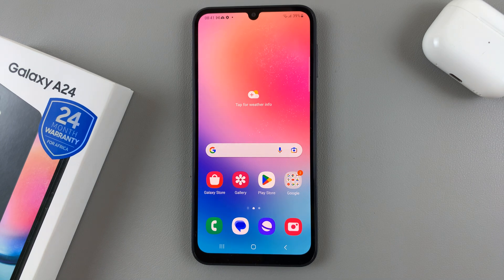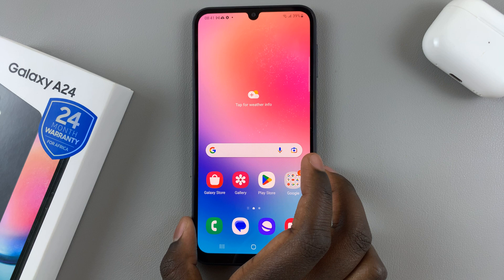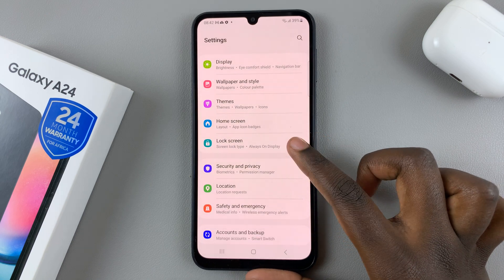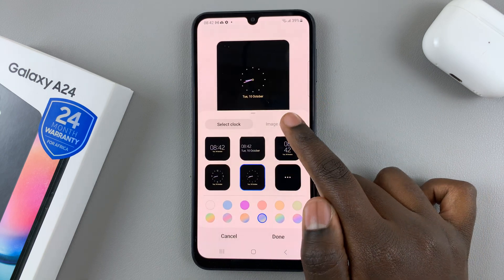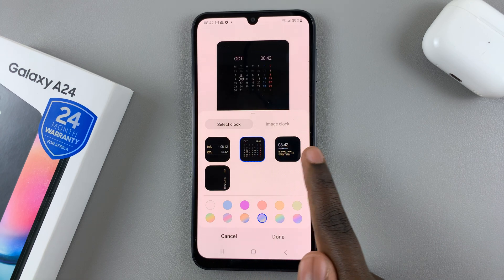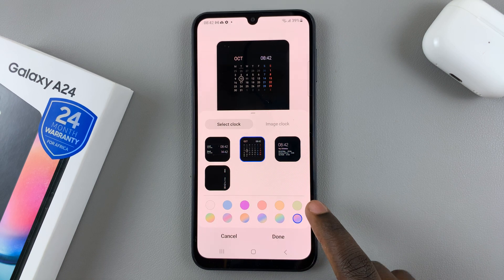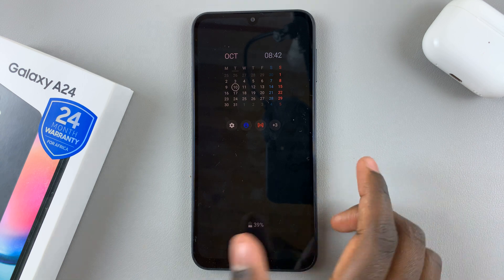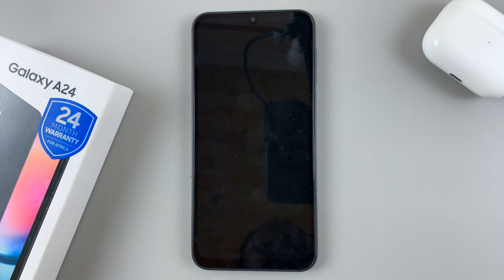How To Add Calendar To Always On Display On Samsung Galaxy A24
Learn How To Add Calendar To Always On Display On Samsung Galaxy A24. In this video tutorial, we'll show you how to add your calendar to the Always On Display (AOD) on your Samsung Galaxy A24.

Having your calendar events at a glance on your AOD can be incredibly convenient, and we'll guide you through the steps to set it up.

By following these steps, you'll have your calendar events readily available on your phone's AOD, making it easy to stay organized and keep track of your schedule without even unlocking your device.

1. Open the Settings app

2. Next, scroll through and select Lock Screen

3. Under Lock Screen, tap on Always On Display

5. Make sure that it is enabled by tapping on the toggle next to it.

6. Then go to Clock Style

7. Tap on the three dots to open more Clock Style options

8. Scroll until you see the option that is a calendar. tap on that. Then tap on Done to confirm your choice.

Cell Phone Tripod Adapter